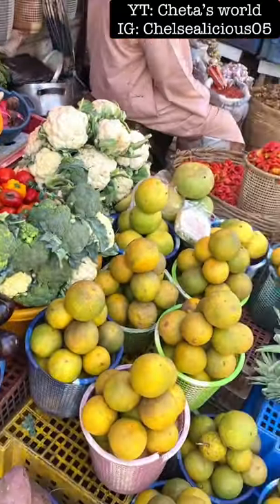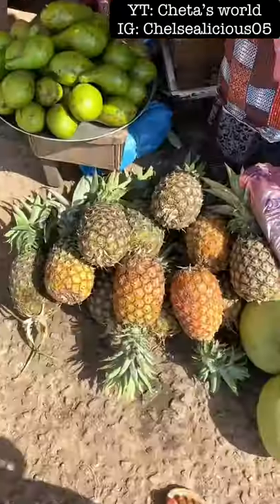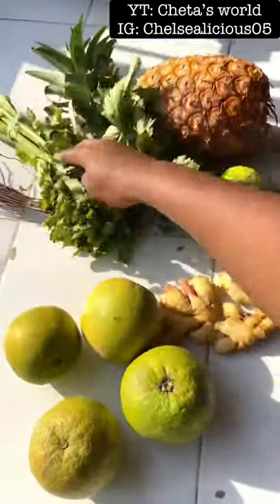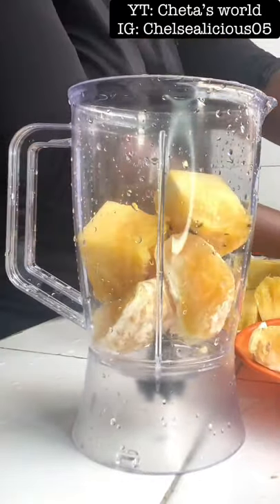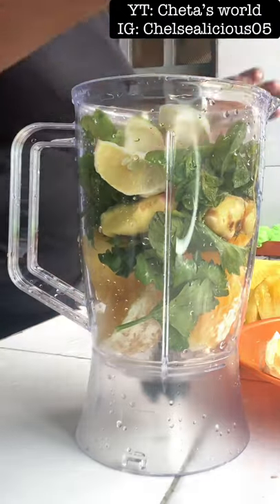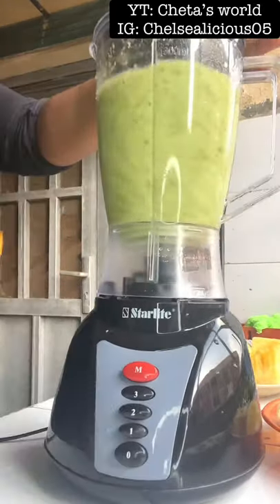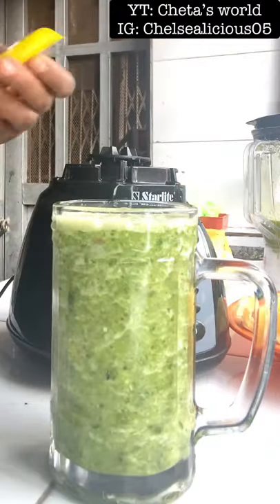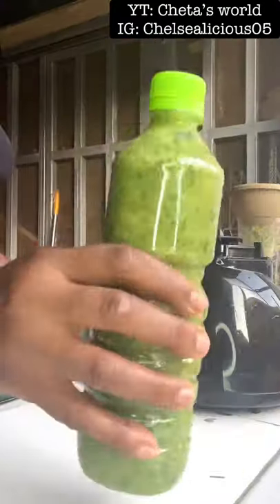Number 1 detox green smoothie to jump start weight loss.